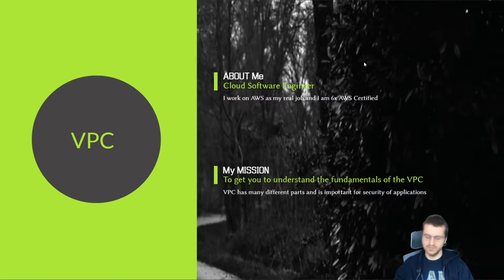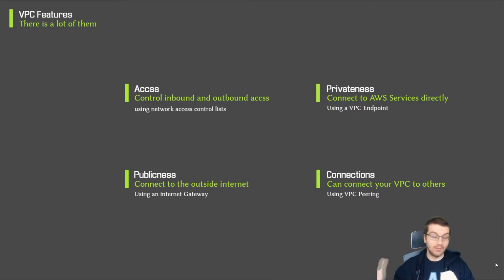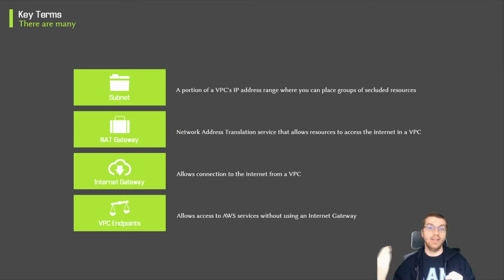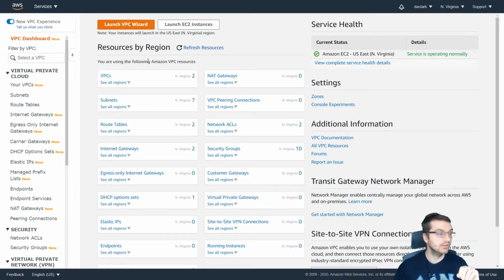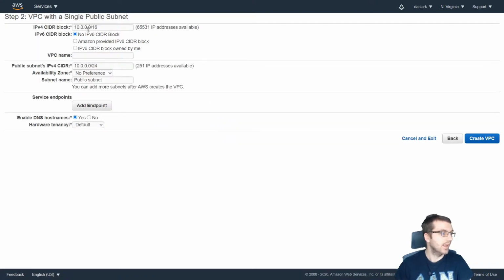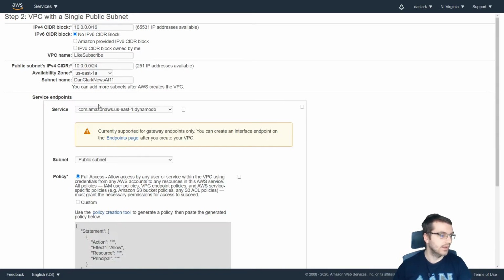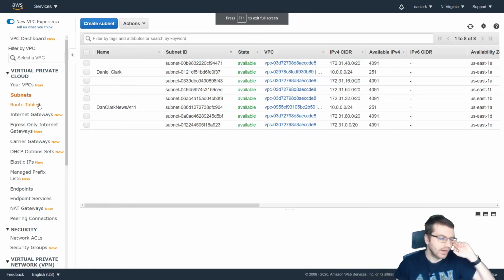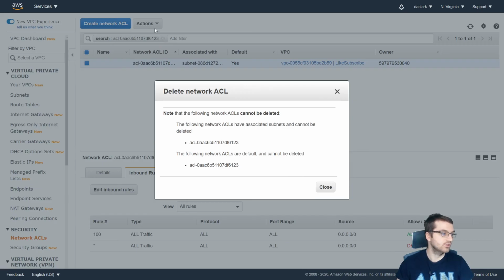AWS VPC Deep Dive/Tutorial/Fundamentals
In this video I go over the basics of VPC along with how to create and delete a VPC.